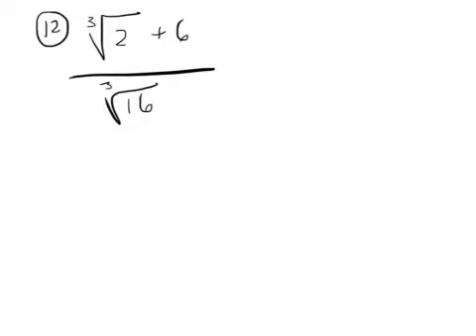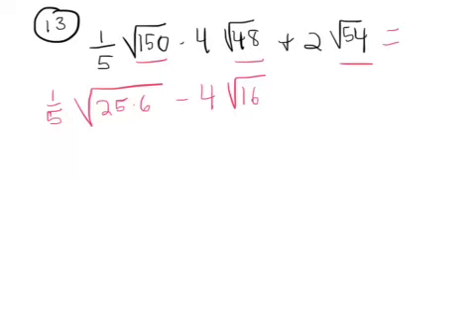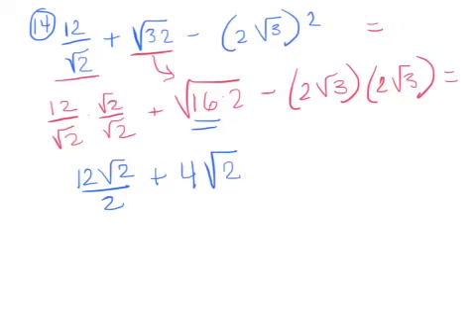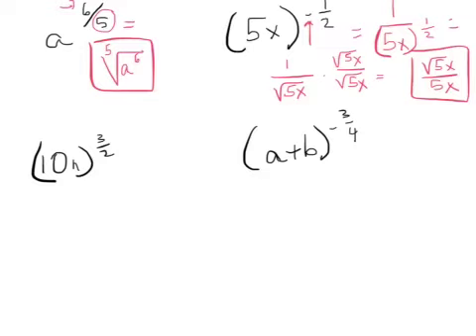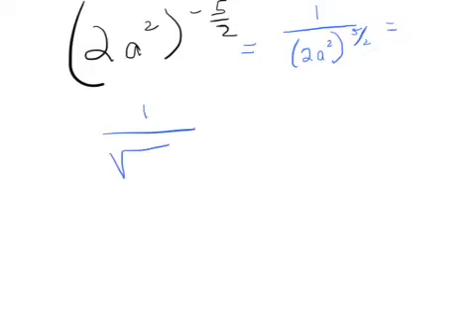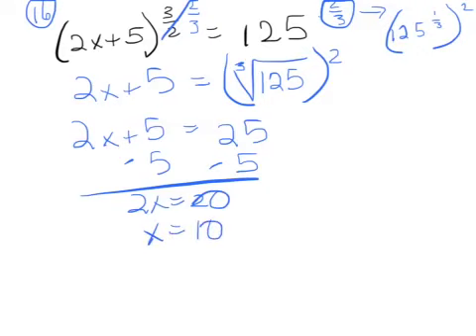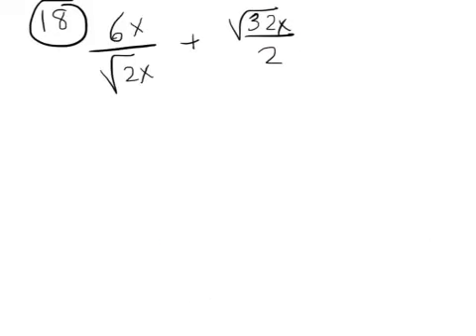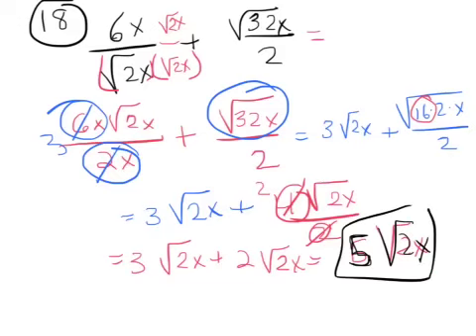Radical Review Part 3